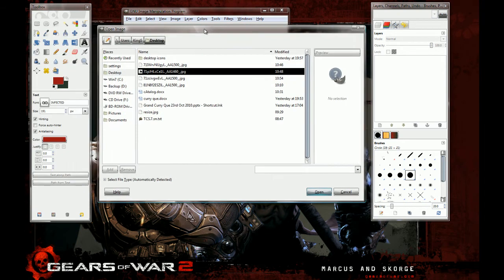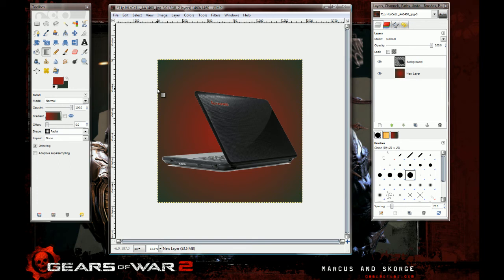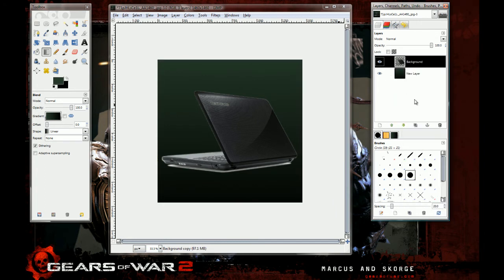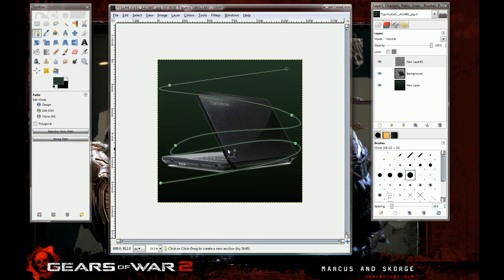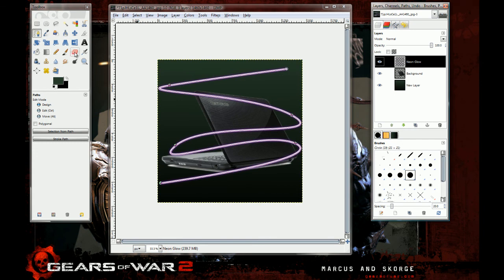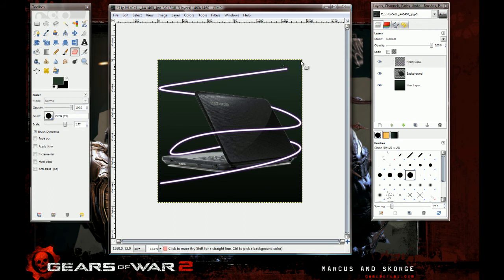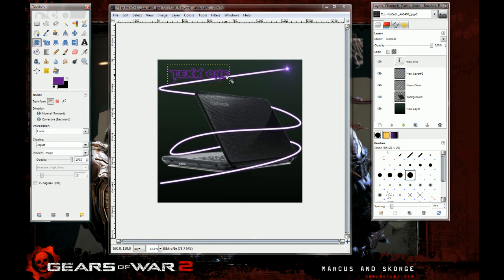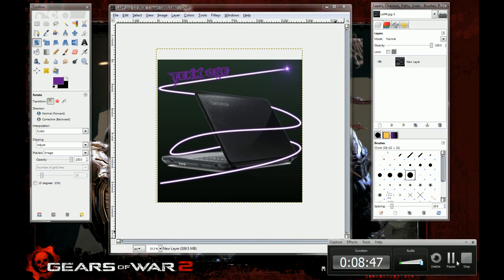Gimp Tutorial: Glowing Tube, Beam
Short tutorial on how to creat glow tube around picture and also a bg nothing just basic comment positive negative it's all good to me.